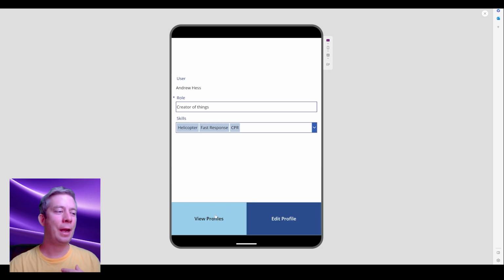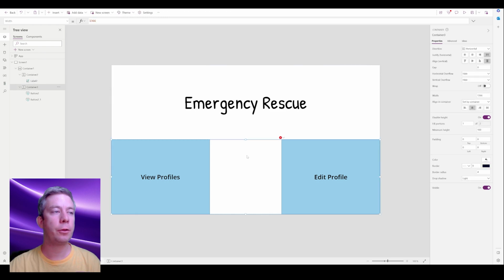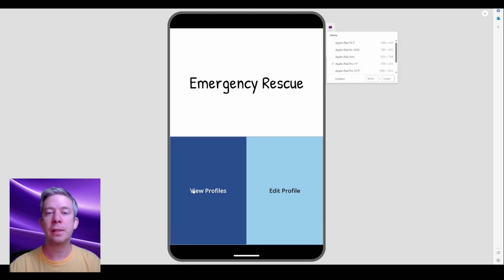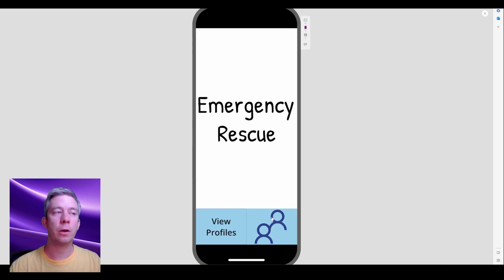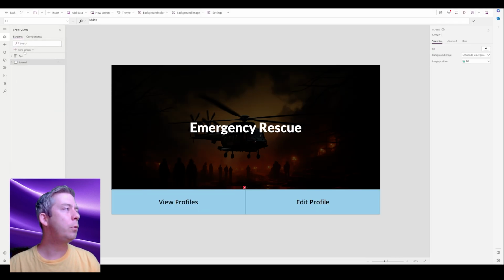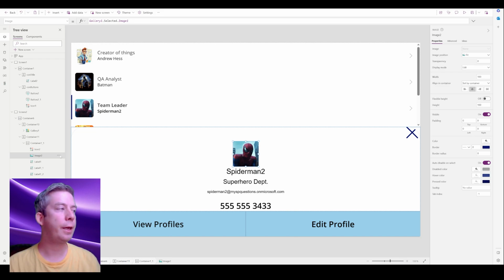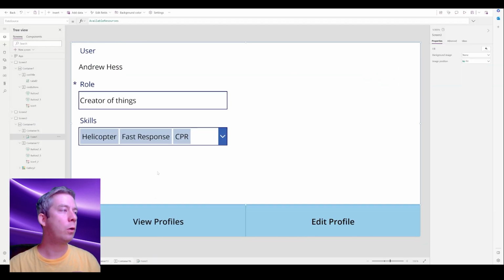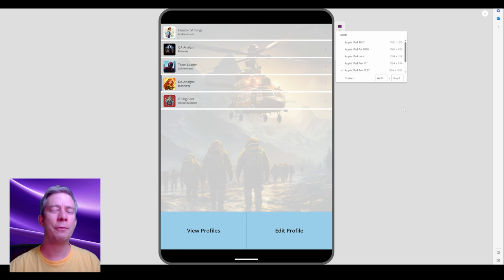Converting an App to Responsive in Microsoft Power Apps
If you want to see the beginning of this app design you can visit our previous video

Hi All, Have you or a teammate created an app that was not responsive that needed to be converted to a Responsive Power App Design? Well for me this happens a lot! Of course this happens, Power Apps is for the citizen developer. So let's teach our citizen developers how to convert an app to the responsive design.

In this video we convert our last Power App, we even change a button to an icon depending on the size of our device. We have our home screen, our form screen, and our gallery all converted to responsive.

In the end we even learned a new property of a form, called WidthFit.

Chapters
0:00 Introduction
1:11 Starting a Brand New App
4:00 Lock Aspect Ratio and Scale to fit
7:45 Convert a Button into an Icon
9:48 Finding the Exact Width of a Device
11:50 Adding Backgrounds
14:10 Making a Gallery Responsive on Screen2
17:50 Making a Form Responsive on Screen3
19:25 WidthFit something I learned New
21:30 Conclusion